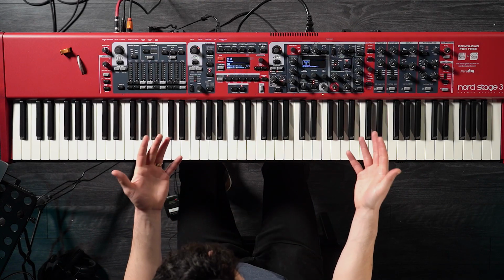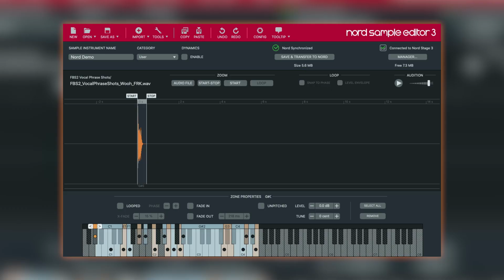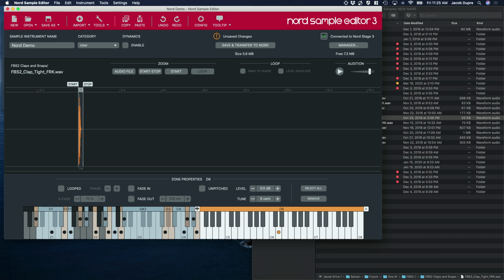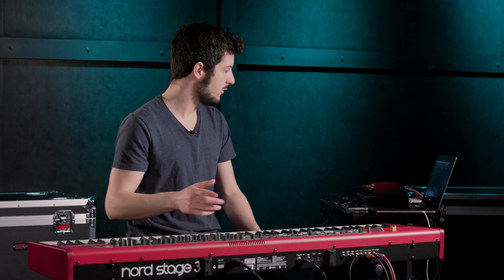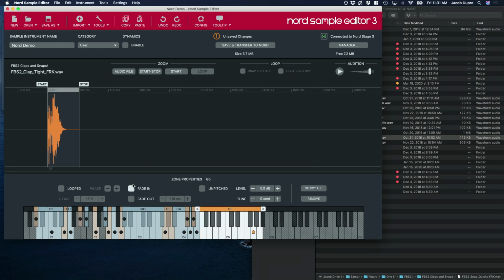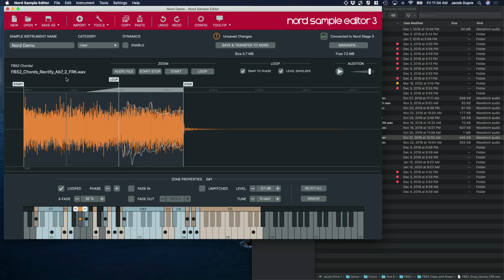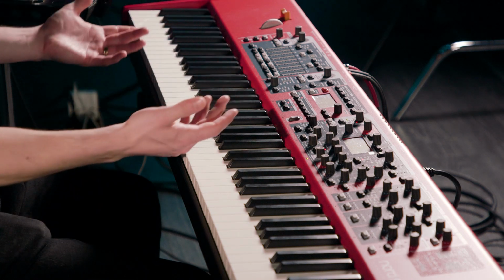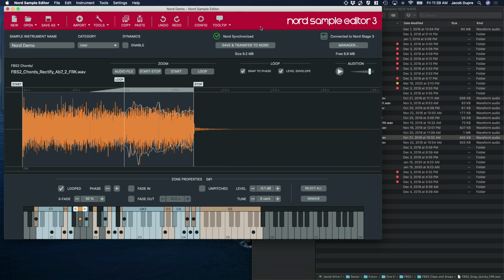Nord Stage 3 Sample Editor Demo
The Nord Stage 3 compact stage keyboard is known for its fantastic piano, organ, and synth sounds. And with Nord's Sample Editor, you can customize the Stage 3 with your own sample collection — Sweetwater's Jacob Dupre shows you how.

After you watch, check out Sweetwater.com today for all your music instrument and pro audio needs!